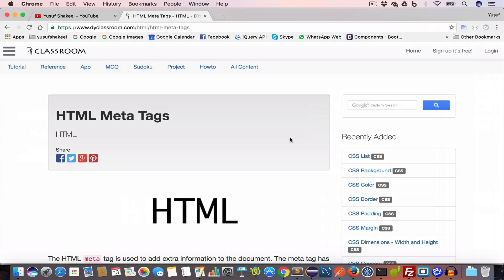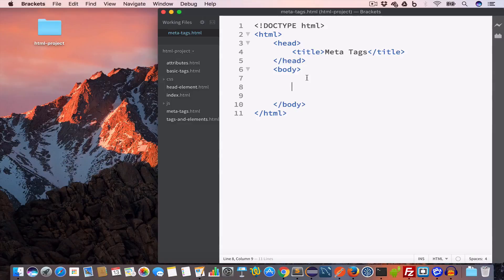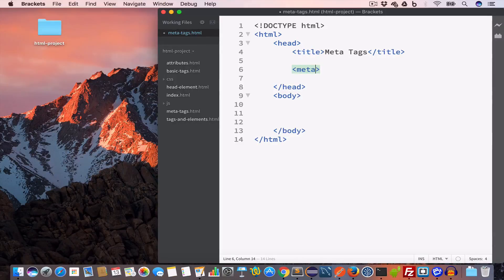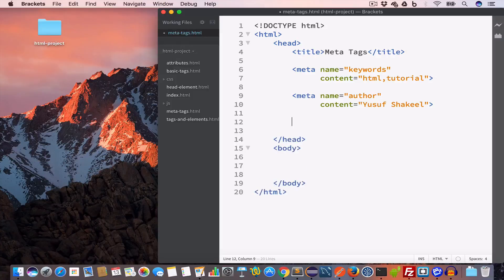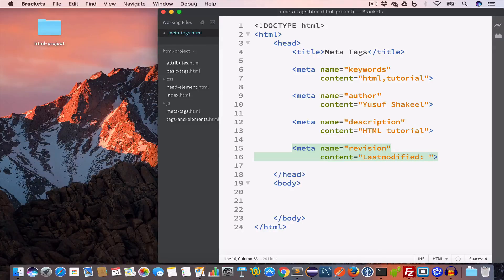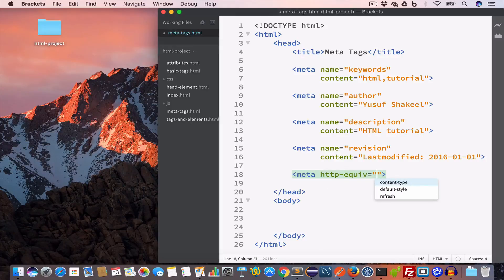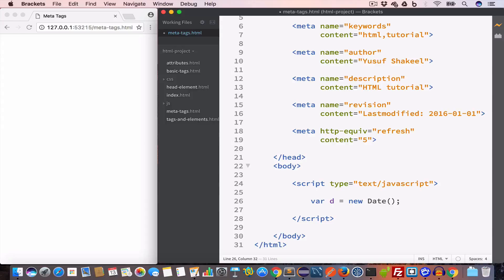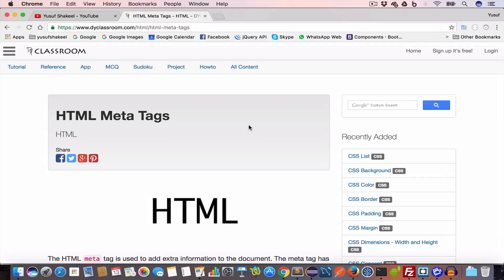HTML | Meta Tags #06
In this tutorial we will learn about HTML Meta Tags.